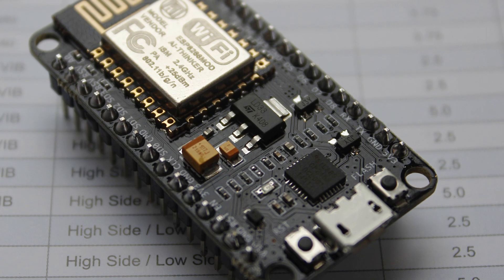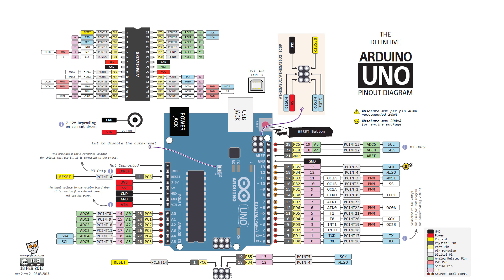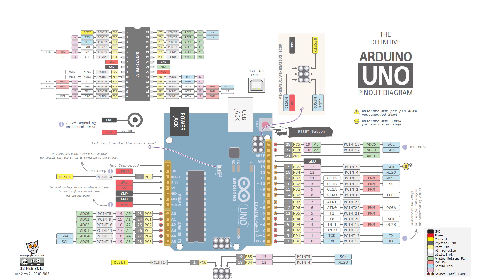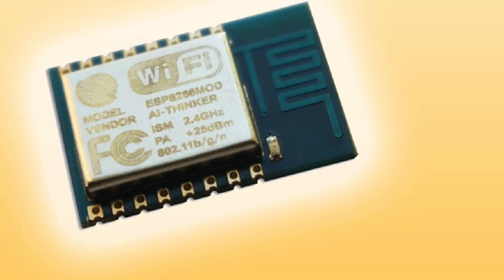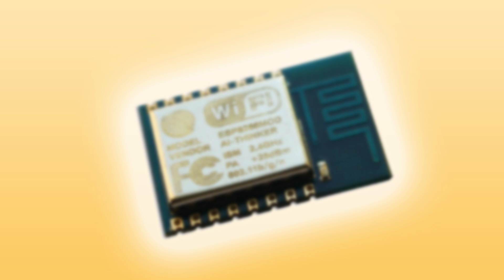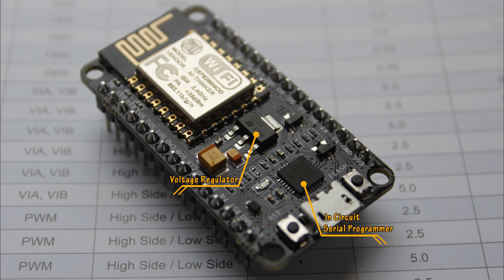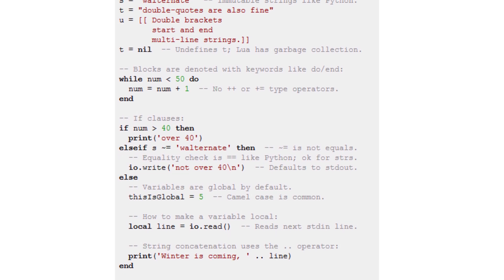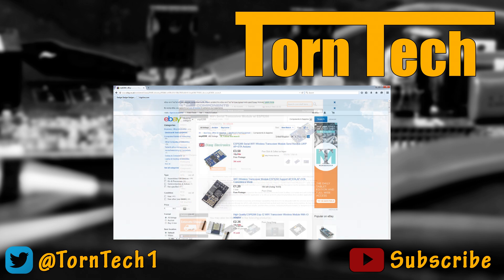ESP8266/NodeMCU Introduction And Getting Started - Complete Guide Part 1 - TN0005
A Complete tutorial Series on the NodeMCU/ESP8266, In this episode we look at what the ESP8266 is, have a look at the NodeMCU, a board which utilizes this module and introduce the Lua programming language which we will be using to program the device.